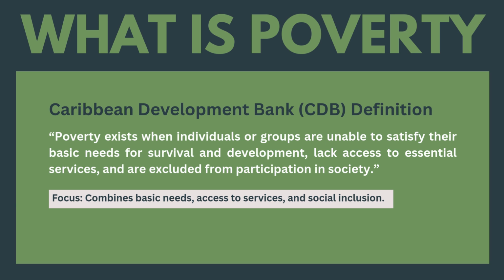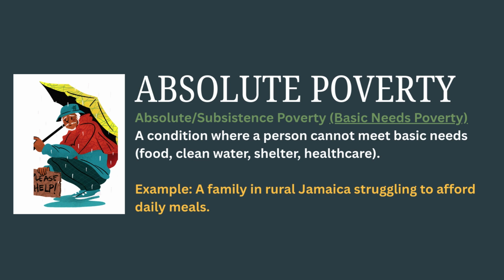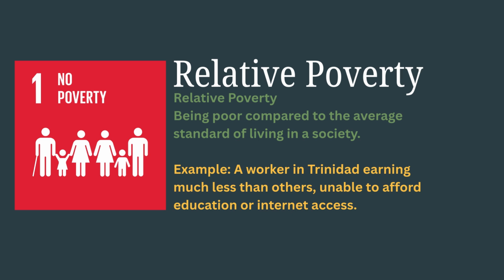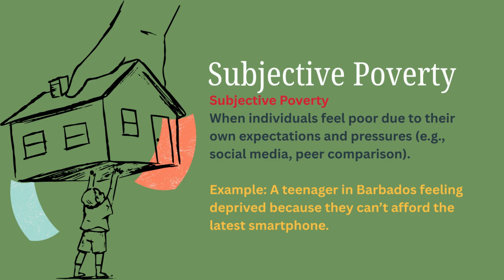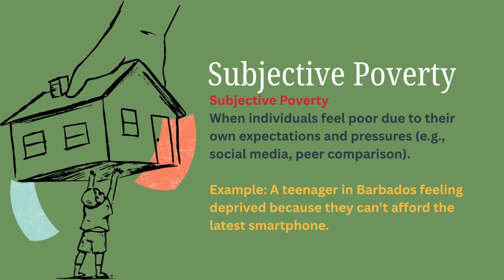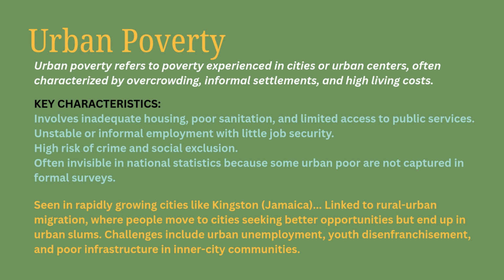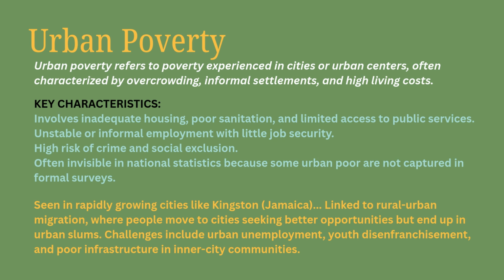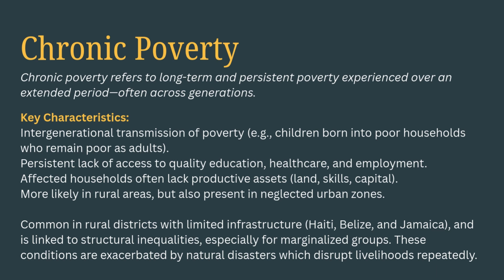Tutorial 1: Poverty and the types of Poverty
Poverty is more than just a lack of money. It’s a condition that limits access to food, shelter, education, and opportunity. Across the world—and right here in the Caribbean—poverty continues to affect lives in many forms.

📚 In this video, we’ll break down five major types of poverty:
👉 Absolute
👉 Relative
👉 Subjective
👉 Chronic
👉 Urban

🔹 1. Absolute Poverty
This is the most severe form.
It means not having the basic necessities to survive—like food, clean water, shelter, and clothing.
Imagine living on less than US$2 a day with no safety net.

📌 In the Caribbean, absolute poverty is measured using national poverty lines based on the cost of meeting minimum basic needs.

🔹 2. Relative Poverty
Here, poverty is measured in relation to others in society.
A person may have shelter and food—but still be considered poor if they lack what is considered a normal standard of living in their community.

📌 In wealthier areas, relative poverty can reflect inequality rather than total deprivation.

🔹 3. Subjective Poverty
This is based on how people feel about their own financial situation.
Someone may have enough to survive, but if they believe they are poor—or feel excluded—they are experiencing subjective poverty.

📌 Community surveys in Caribbean countries like Belize and Jamaica often include this dimension to capture real voices.

🔹 4. Chronic Poverty
Chronic poverty is long-term and often passed from one generation to the next.
It’s the kind of poverty that traps families for decades, with little chance of escape.

📌 In rural areas across the Caribbean, families stuck in chronic poverty face barriers like poor education, weak infrastructure, and lack of land or employment.

🔹 5. Urban Poverty
Poverty isn’t just a rural issue.
In towns and cities, people may live in overcrowded, unsafe neighborhoods with limited access to clean water, electricity, or decent jobs.

📌 Urban poverty in cities like Kingston or Port of Spain often hides behind concrete walls, but the struggle is real.